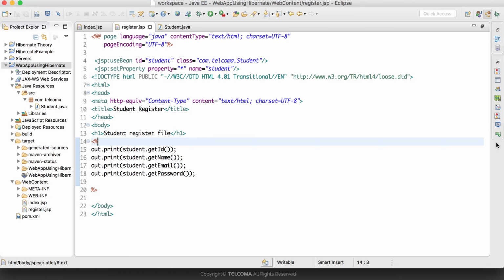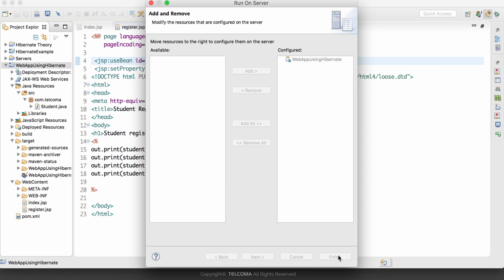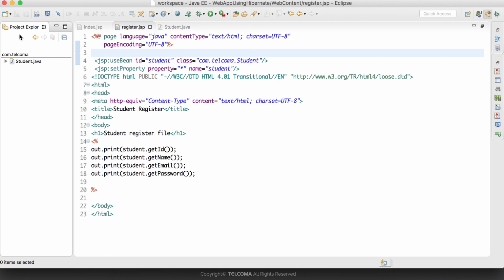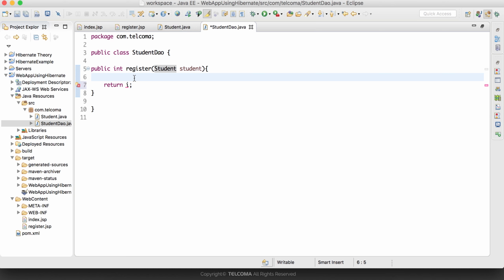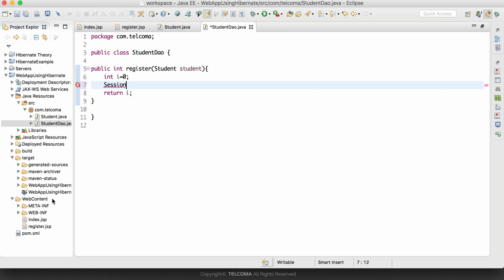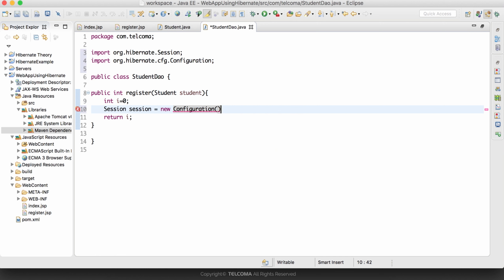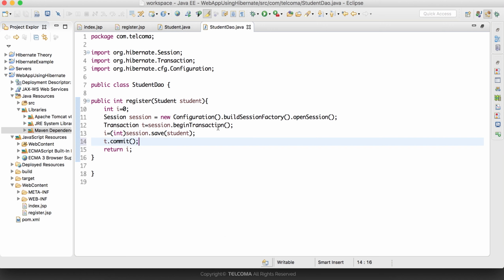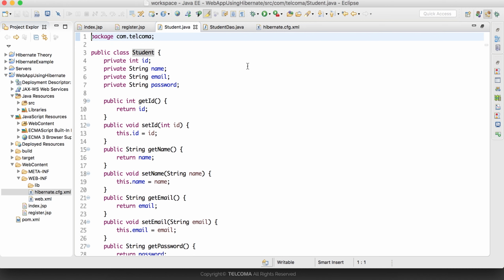12 Simple web application using Hibernate part 3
In "Hibernate in Practice," Part 3 of the Simple Web Application using Hibernate focuses on configuring Hibernate with a web application and implementing CRUD operations. This section demonstrates how to manage database entities and map them to Java objects through Hibernate's ORM capabilities.